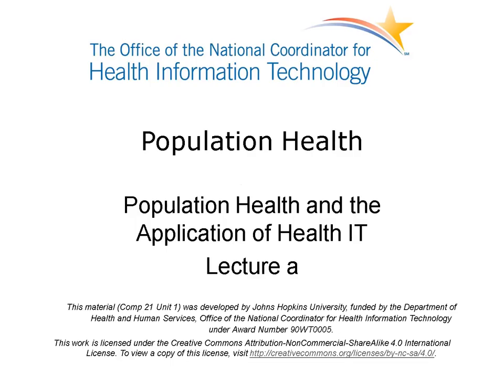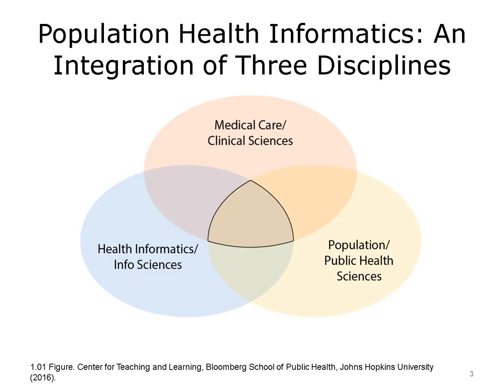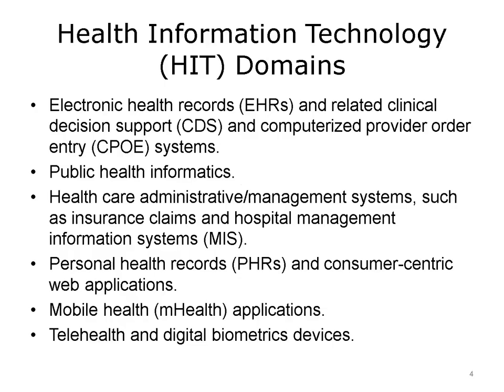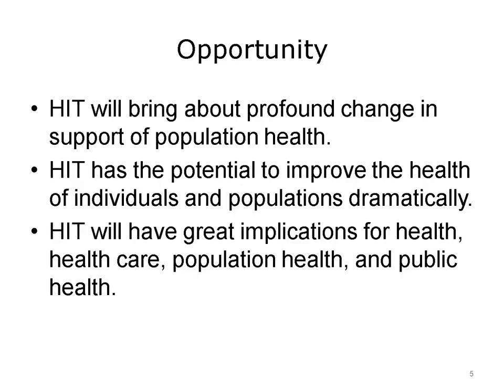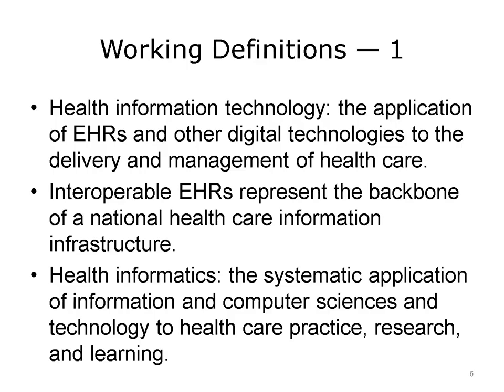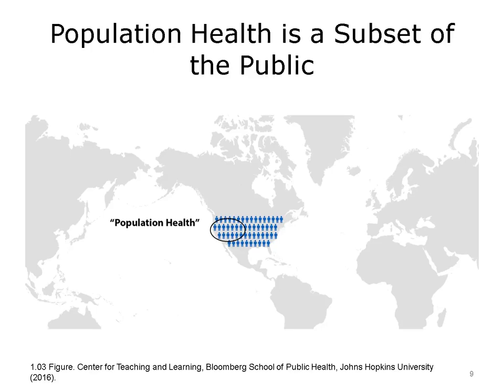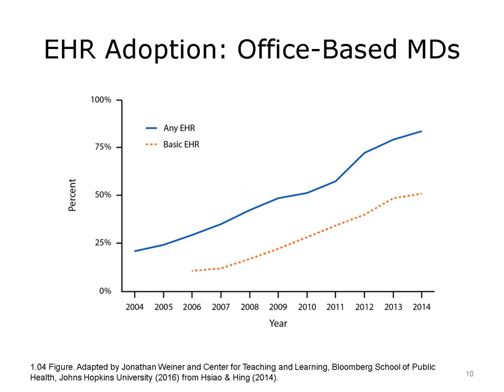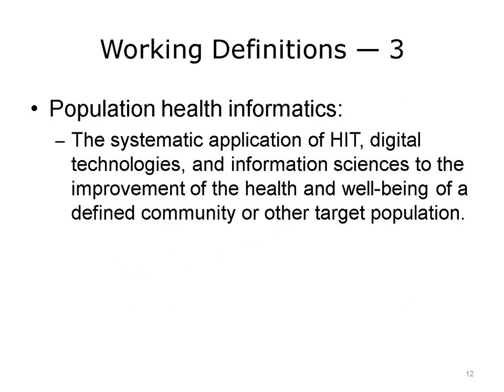comp21 unit1a lecture video